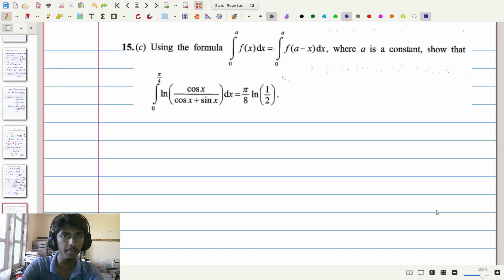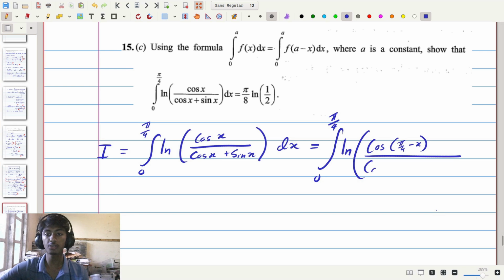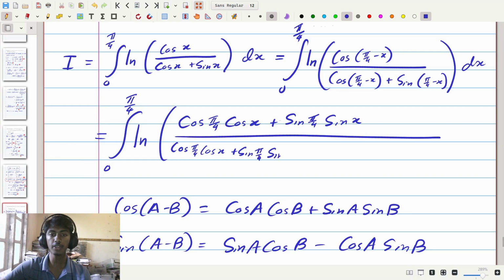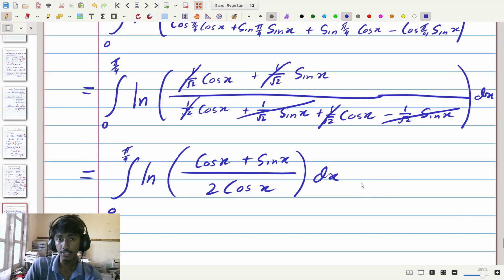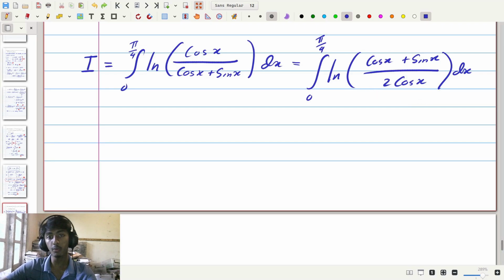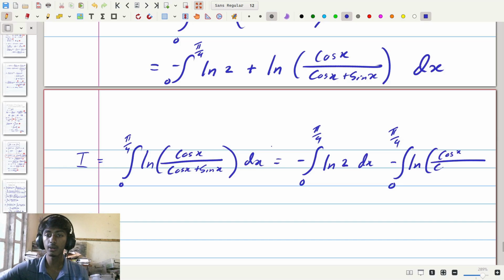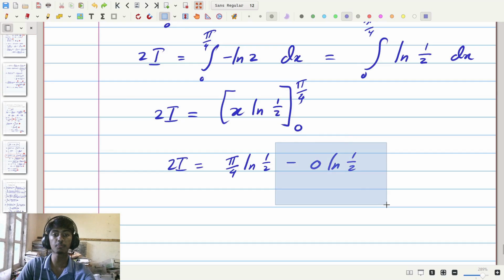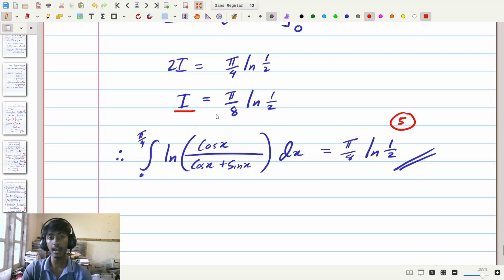Paper 1 Part B Q15c (Integration Question) 2024 AL Combined Mathematics Paper Discussion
Welcome to my 2024 AL combined mathematics paper discussion of paper 1 part b question 15 c.